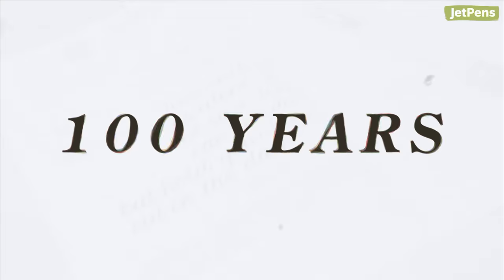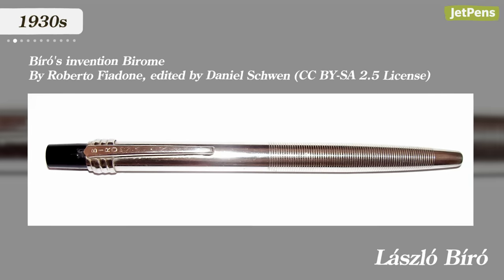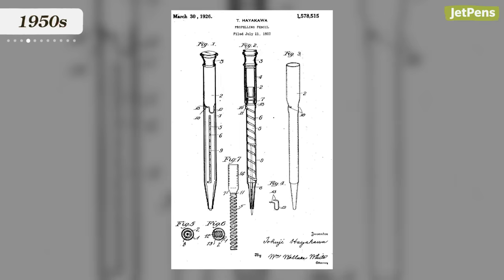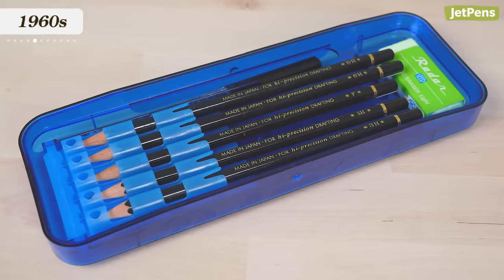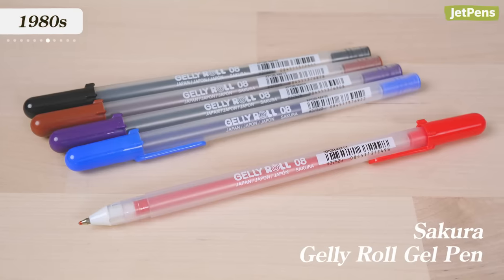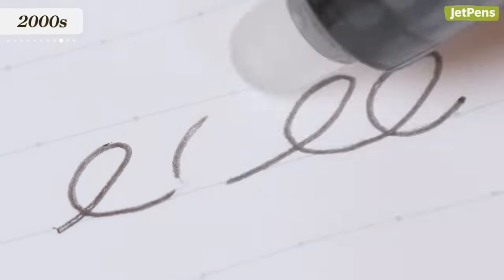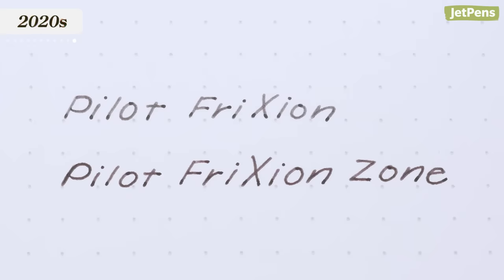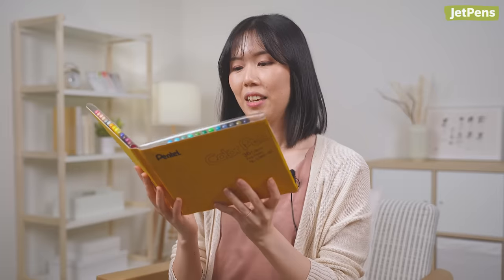100 Years of Innovative Japanese Stationery ✨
We’re looking back on the last 100 years of Japanese stationery and how it’s evolved into the stationery we know and love today.

0:00 Intro
0:24 1920s
1:05 1930s
1:28 1940s
2:05 1950s
3:18 1960s
4:15 1970s
4:55 1980s
5:29 1990s
5:57 2000s
7:11 2010s
7:42 2020s
8:45 Outro
9:08 Easter Egg & Outtakes